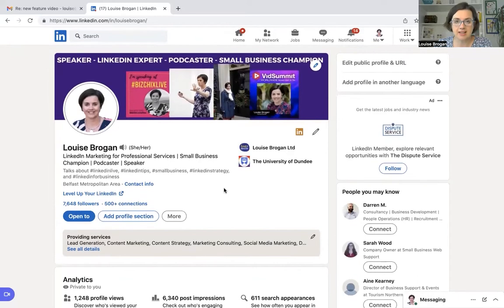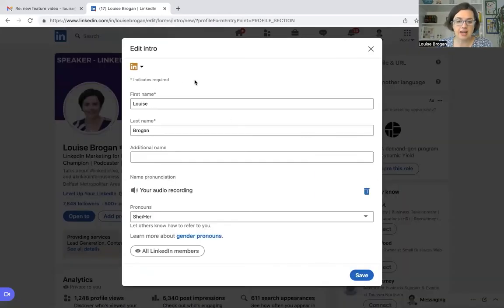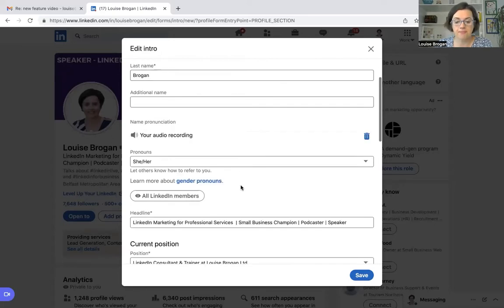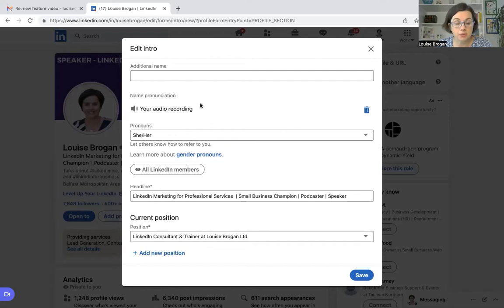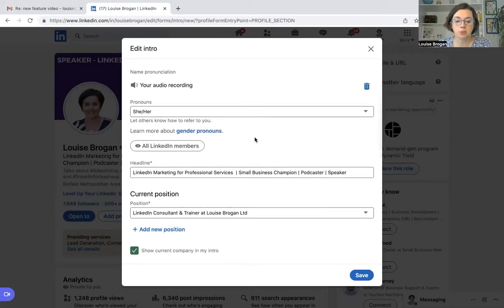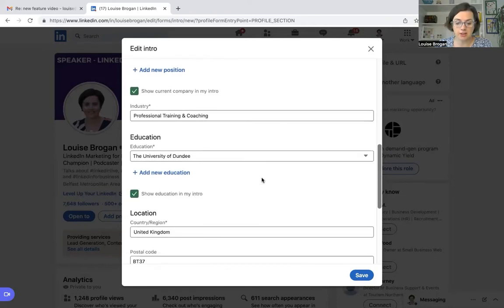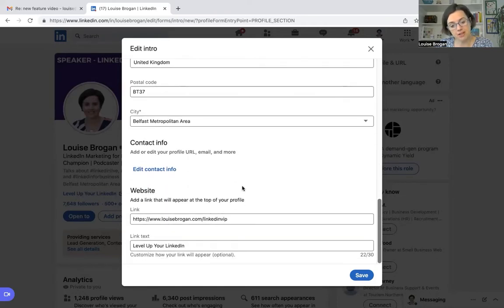The New Link on Your Profile in LinkedIn: How to Use It to Drive More leads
LinkedIn have introduced a new feature, where you can add a direct clickable link on your profile to send your connections directly to the website you want.

To add your new link:

To add a link, click the pen icon on your profile introductory card
Scroll to the bottom to where it says "website"
Add in your destination URL and link text - if you leave the text blank it will just show the address
Click save, and there you can see the clickable link

Will you be adding this link to your profile?